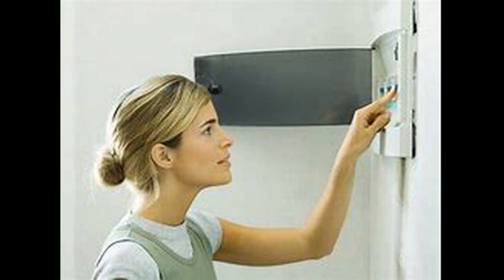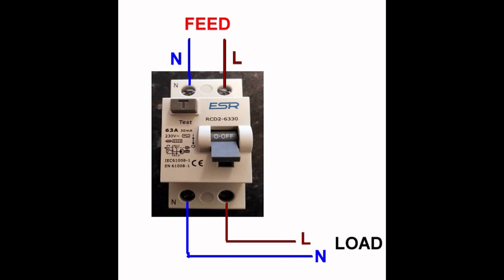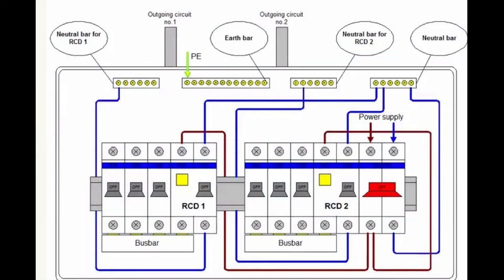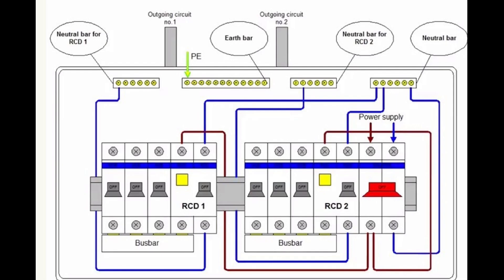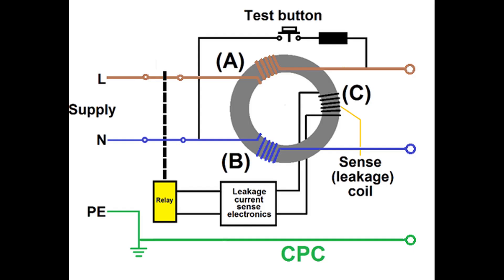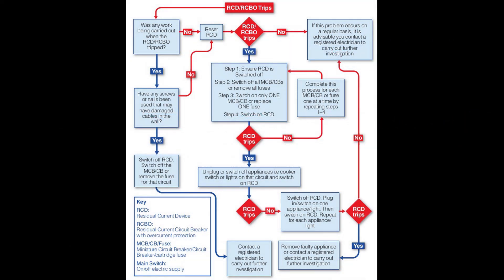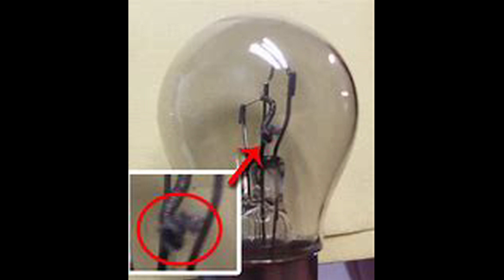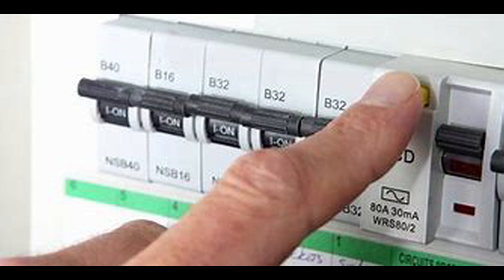RCD keeps tripping || Fuse board Consumer unit RCD keeps tripping electric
This video will show you what to do if you find your RCD keeps tripping your electric supply. This device is usually found in the consumer unit. It will have a button marked with a T. A lever to switch the RCD on and off. It will also have the appropriate markings such as the trip current. This video will give you tips on fault finding and may help you to resolve your problem without calling an electrician.